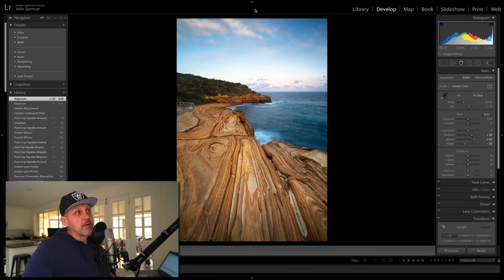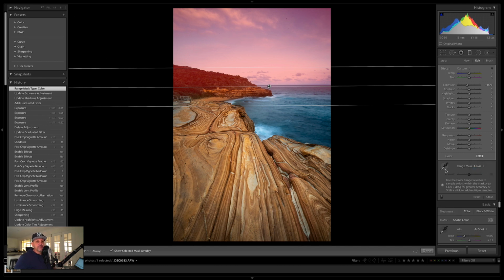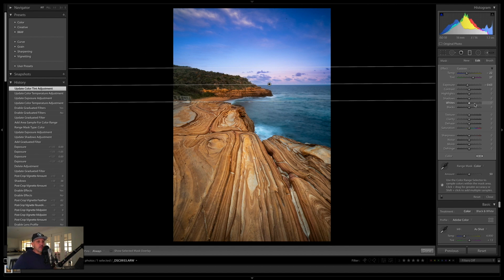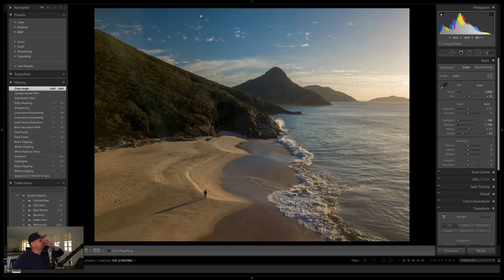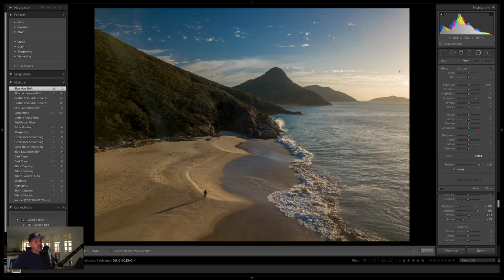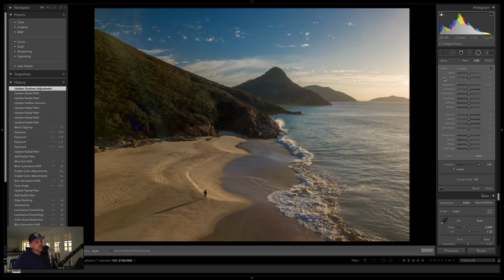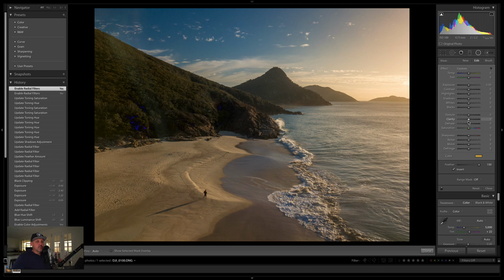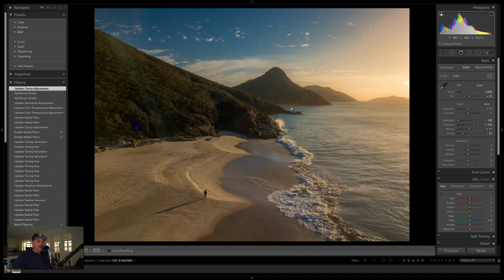Lightroom tips - How to enhance your sky and clouds with post-processing​.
The sky is your photos is super important especially when there's amazing cloud. Check out this Lightroom tutorial for some simple ways to enhance your skies.